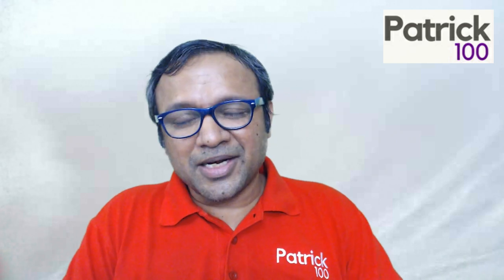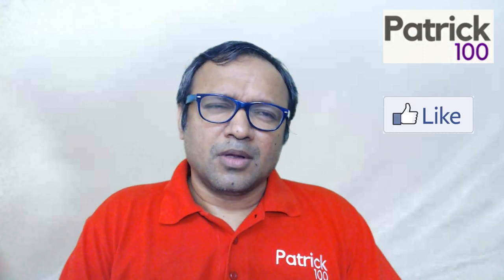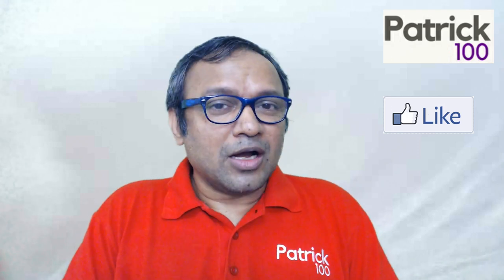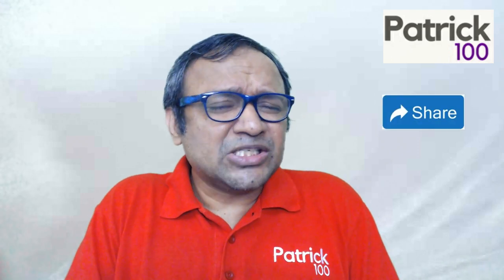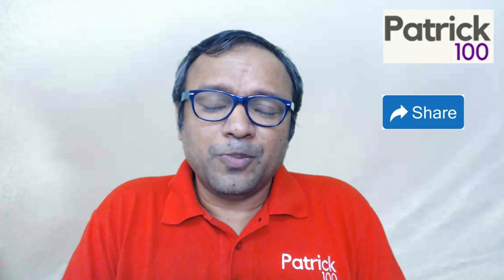What are the best notes to refer to for CAT preparation? | AskPatrick | Patrick Dsouza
Admissions in progress for Online programmes.

Online Courses
CAT Mentorship

Online Workshops
CAT
XAT
CET
CMAT
SNAP
NMAT
TISS

Test Series
CAT
CET
TISS